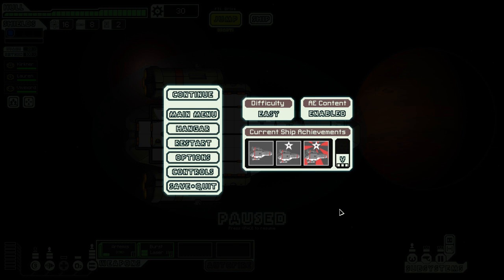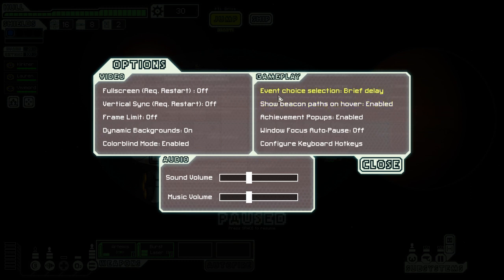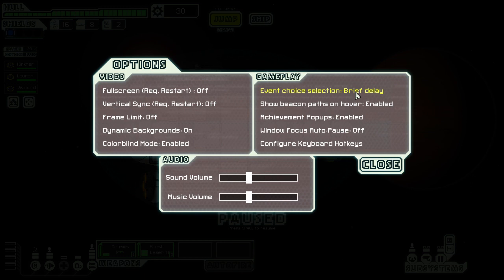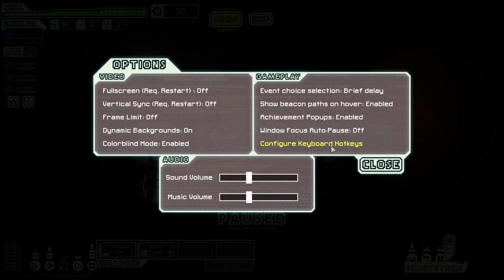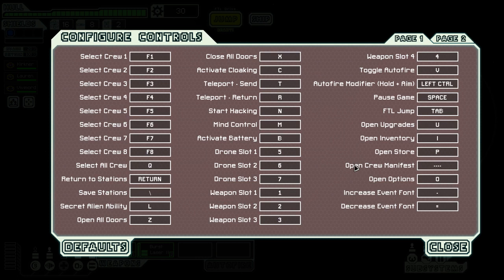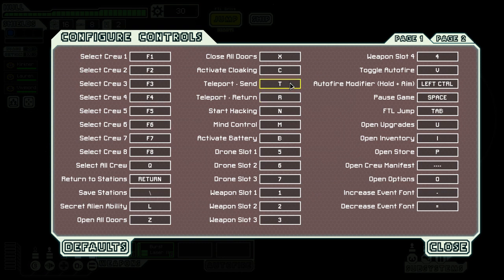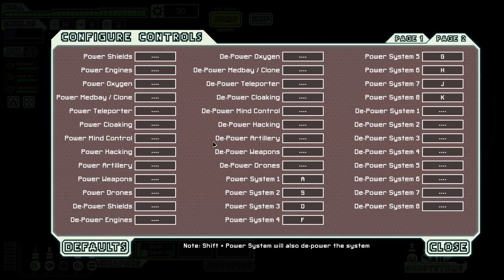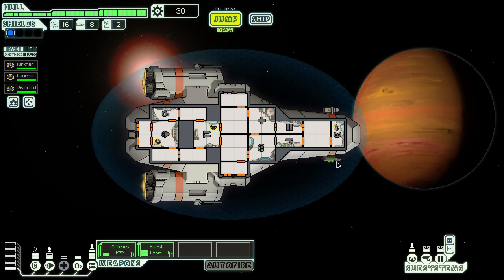FTL Tips & Tricks #1: The Options Menu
Episode #1 of our Faster Than Light mini tutorial tips & tricks series.

Here we describe the option menu and some lesser known but useful settings like event keypress delays and keybindings.